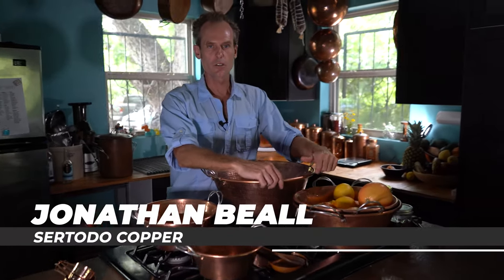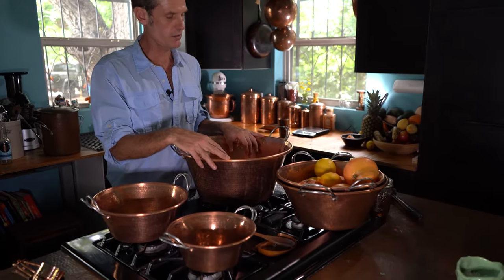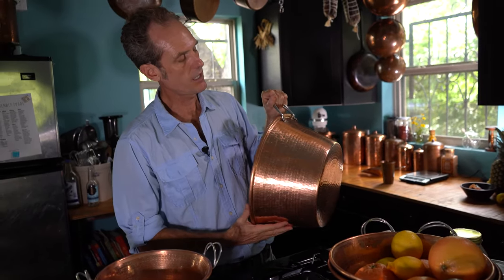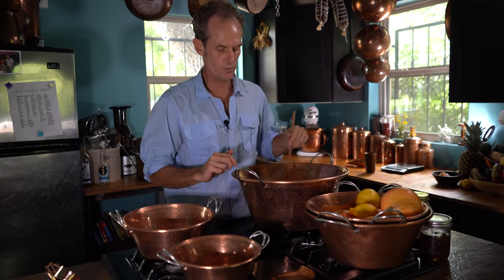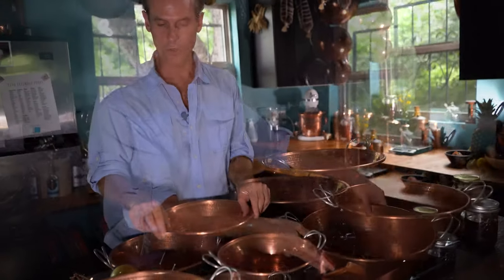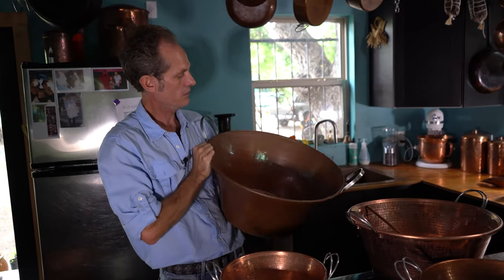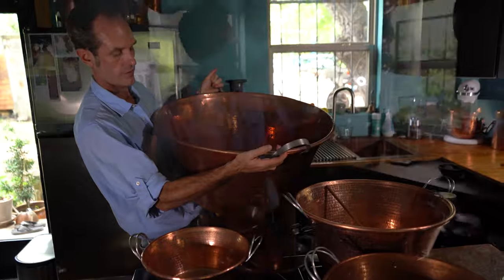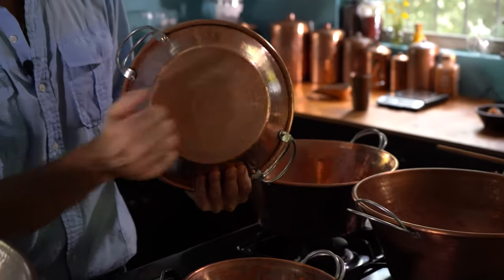Copper Basin by Sertodo Copper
Copper Basin
Permian Basin, 15" or 20" diameter. Our hammered copper Permian Basins are incredibly durable and functional pieces that work in any environment. These pots serve high quality specialty cooking functions such as preparing jams, polenta, carnitas, chocolates as well as attractive presentation pieces. They feature heavy gauged hammered copper and satin polished stainless steel handles for decades of durability.